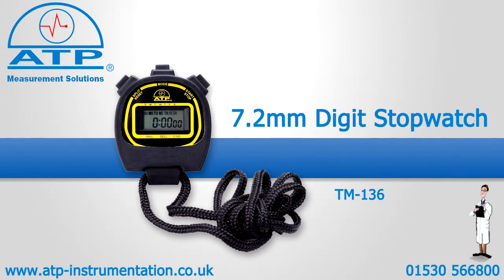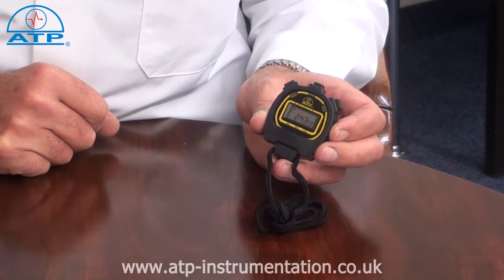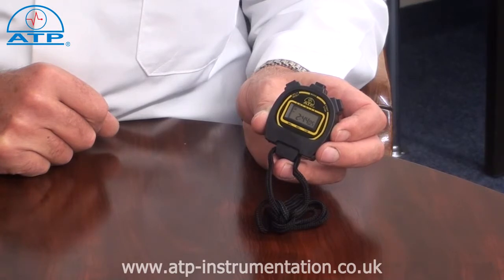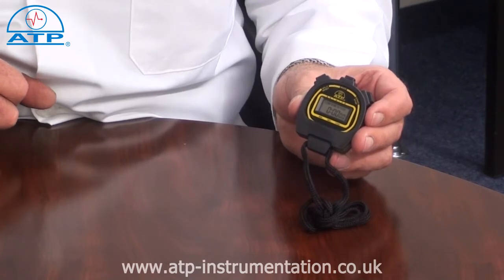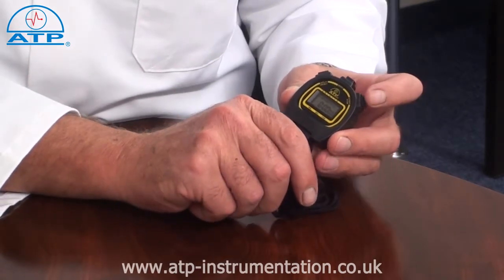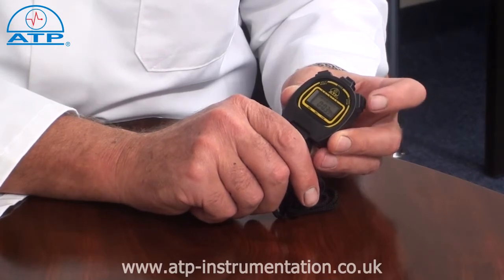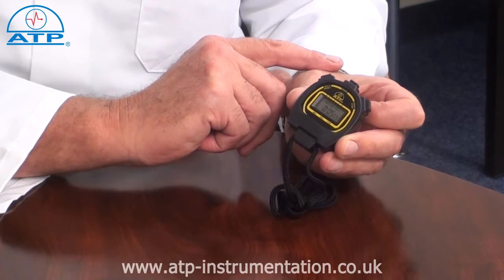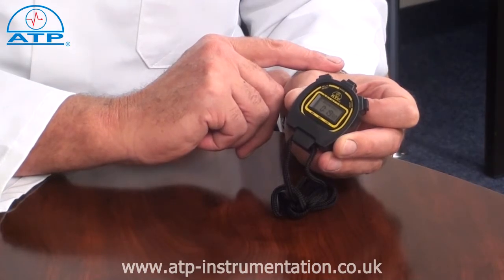7.2mm Digit Stopwatch | ATP Instrumentation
Housed in an impact resistant ABS case; this stopwatch is easy to use for timing single events. It is simple to operate having 3 function buttons, Stop/Start, Reset/Split and Mode Selection.

•    1/100 second (for first 30 minutes), 1 second thereafter
•    Calendar & time (12/24-hour format)
•    Daily alarm
•    Hourly chime
•    Big digit display (digit height 7.2mm)
•    Case size: 64 x 53 x 19mm
•    Supplied with battery (ALR-43) and neck cord

Product Web SKU:
ATM-136